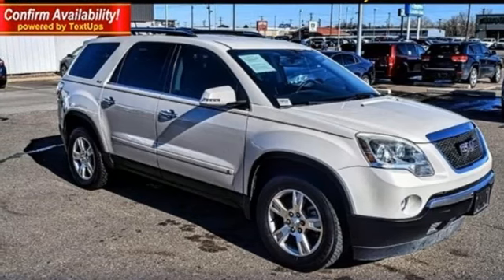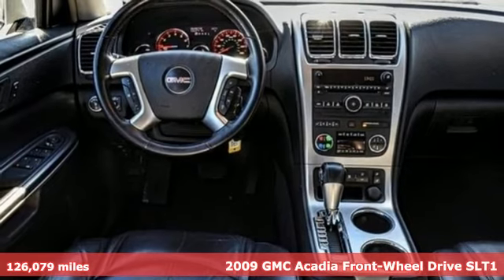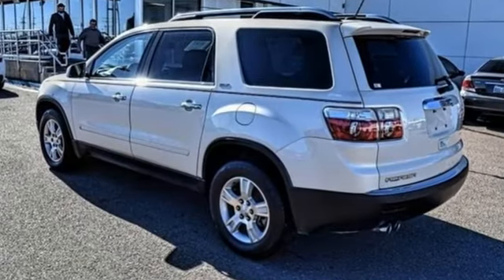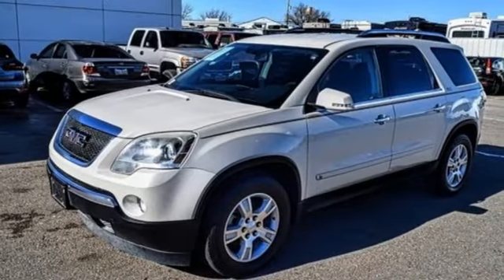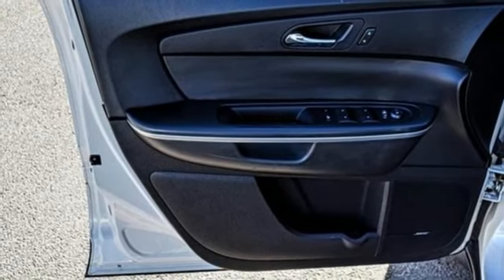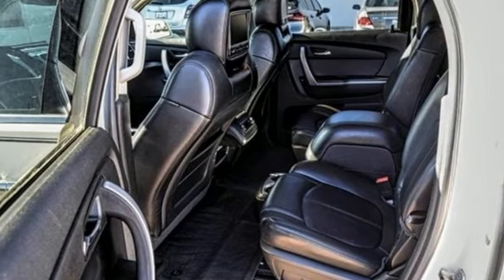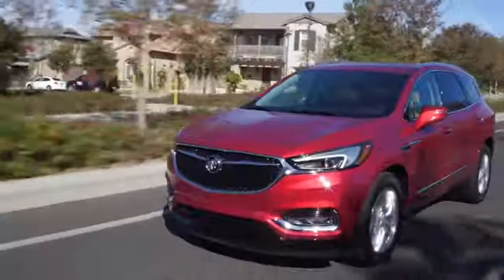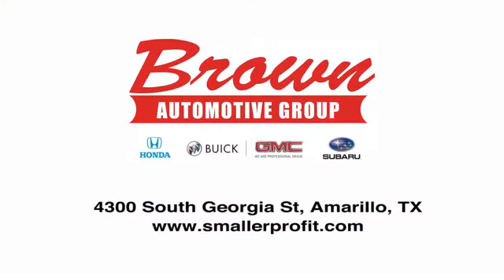2009 GMC Acadia Amarillo TX Lubbock, TX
Year: 2009
Make: GMC
Model: Acadia
Trim: FWD 4DR SLT1
Engine: ENGINE, 3.6L SIDI V6
Transmission: TRANSMISSION, 6-SPEED AUTOMATIC, ELECTRONICALLY CO
Color: WHITE DIAMOND TRICOAT
Interior: EBONY
Mileage: 126079
Stock #: 19162D
VIN: 1GKER23D39J155403
"SLT1 trim. EPA 24 MPG Hwy/17 MPG City! Third Row Seat, Heated Seats, Satellite Radio, Telematics, Multi-Zone A/C, Quad Bucket Seats, Aluminum Wheels, Premium Sound System, Rear A/C, IIHS Top Safety Pick. AND MORE! OWN THIS ACADIA WITH CONFIDENCE 5 Star Driver Front Crash Rating. 5 Star Driver Side Crash Rating. KEY FEATURES ON THIS ACADIA INCLUDE 3rd Row Seat, Rear Bucket Seats, Rear A/C, Heated Front Seat(s), Premium Sound System, Satellite Radio, Telematics, Aluminum Wheels, Multi-Zone A/C Rear Spoiler, MP3 Player, Rear Seat Audio Controls, Privacy Glass, Keyless Entry. YES, THE ACADIA IS BEST IN CLASS More Cargo Volume than Ford Explorer, Ford Flex, Dodge Durango, Honda Pilot, and Toyota Highlander. More Overall Passenger Volume than the Explorer, Durango and Highlander. More Cruising City and Highway miles than Explorer and Flex. Consumer Guide Best Buy SUV. Great Gas Mileage: 24 MPG Hwy. MORE ABOUT US Brown Buick GMC Subaru, conveniently located in Amarillo at 4300 South Georgia is just a short distance away for all Lubbock and surrounding area drivers. Brown Buick GMC Subaru has an outstanding reputation, because we truly do put the customer first. We know that most people take tremendous pride in what they drive, so we are dedicated to delivering a level of satisfaction that is unmatched in the industry. INTERNET PRICE REFLECTS ALL REBATES AND INCENTIVES. Fuel economy calculations based on original manufacturer data for trim engine configuration. Please confirm the accuracy of the included equipment by calling us prior to purchase.

Sales Hours:
8:30am - 8:00pm
Monday through Saturday
Closed
Sunday

Service Hours:
7:00am - 6:00pm
Monday through Friday
8:00am - 2:00pm
Saturday
Closed
Sunday

Address:
4300 S. Georgia